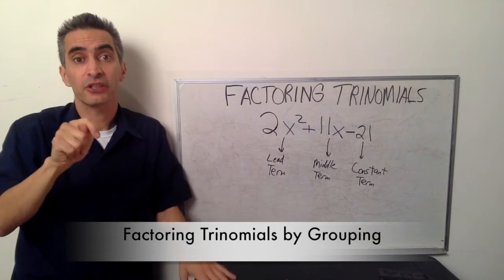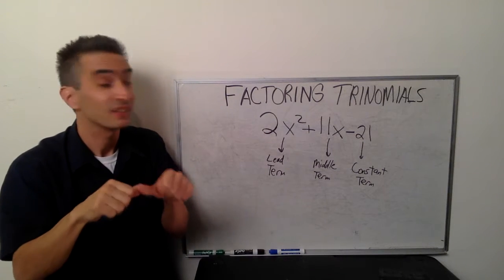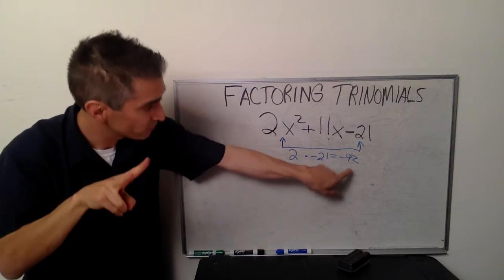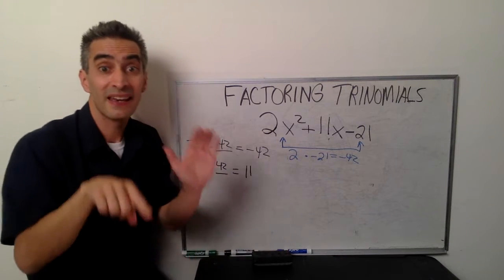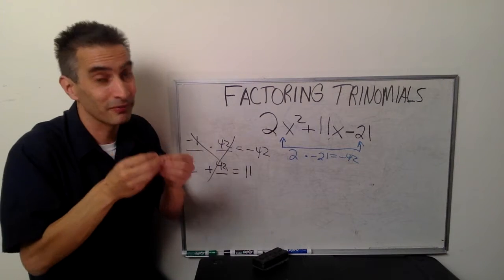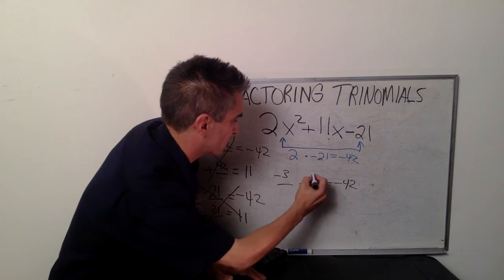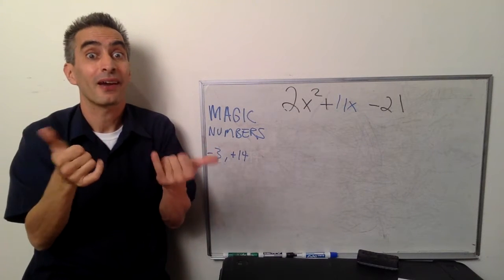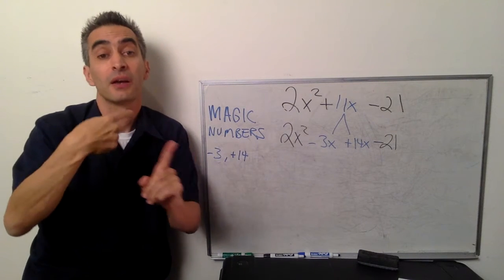Algebra in ASL - Factoring Trinomials/Polynomials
We use the grouping method to show how to factor a trinomial/polynomial. This is shown in American Sign Language. Voiced and captioned in English.

Video Chapters:
0:00 Example 1:  2x^2 +11x-21 using the grouping approach.
12:42  Checking the results of our answer by using the box method.
14:37. Thank you for watching! Don't forget to subscribe and check out our other math videos in ASL!